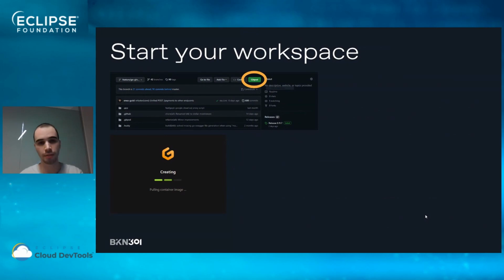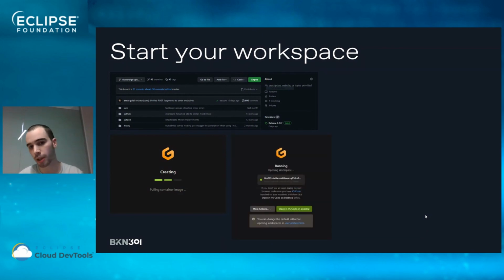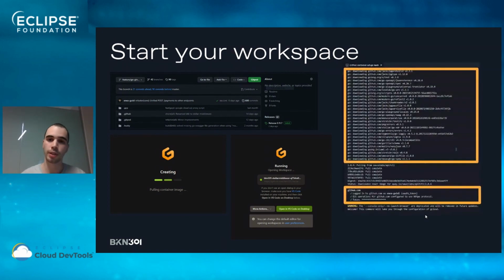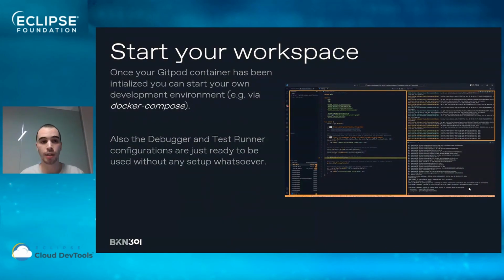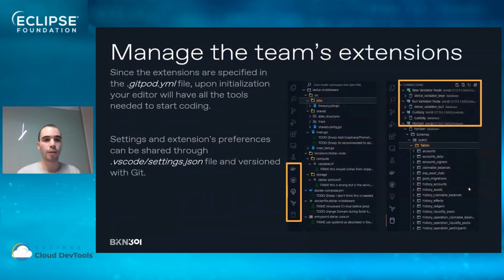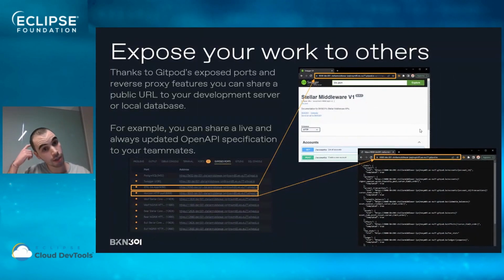Scale tooling before people onboarding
Presented virtually by Enea Guidi of bkn301.sm at TheiaCon 2022.

At bkn301.sm we embrace cloud IDEs. We used Theia as featured in the Gitpod platform. From day 0 everything is JUST configured for a new joiner of the tech team, a one stop solution for onboarding.